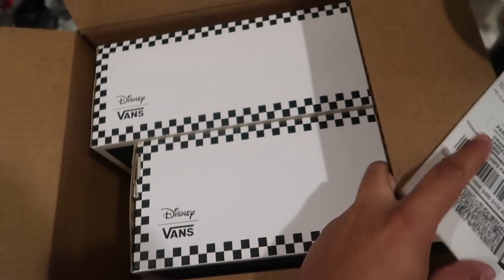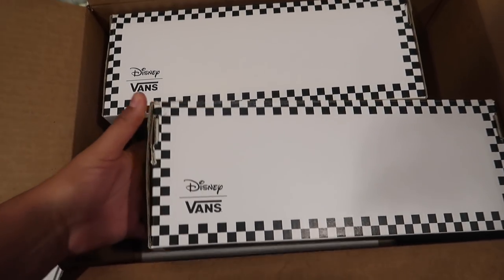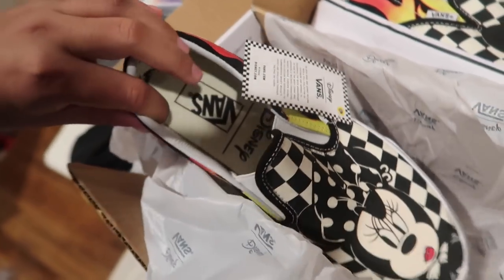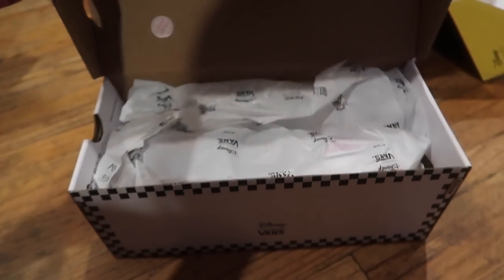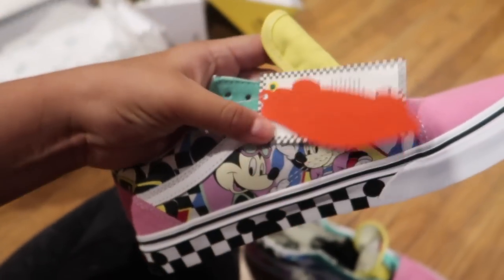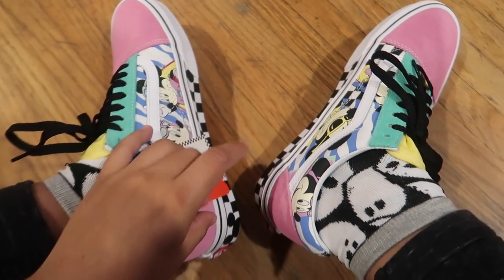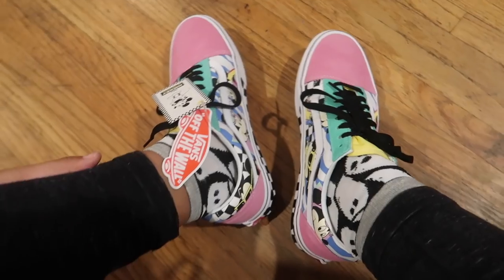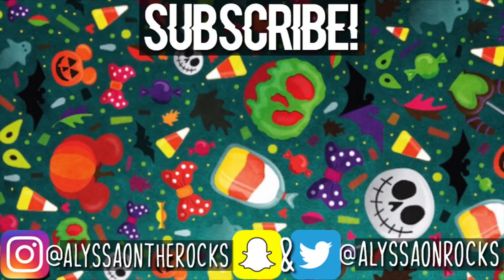What I got from the NEW Disney x Vans 90th Collection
The NEW Disney x Vans Mickey 90 Collection is HERE!! And I'm IN LOVE WITH IT.